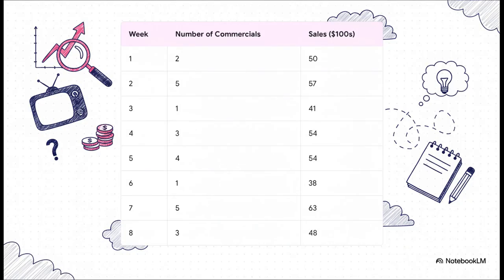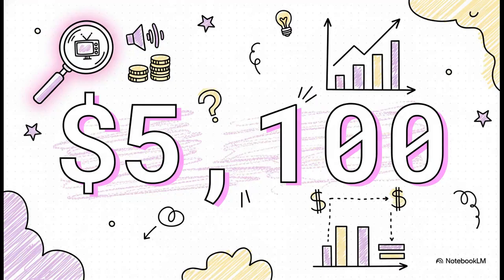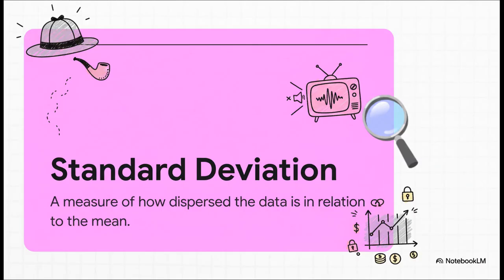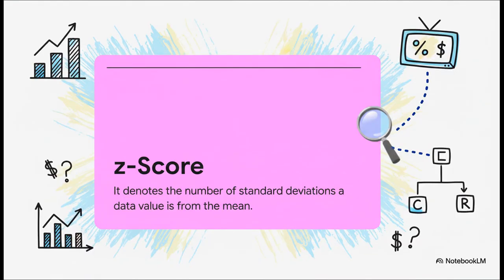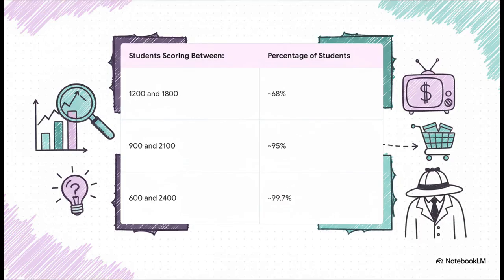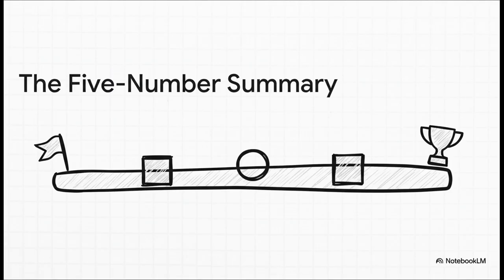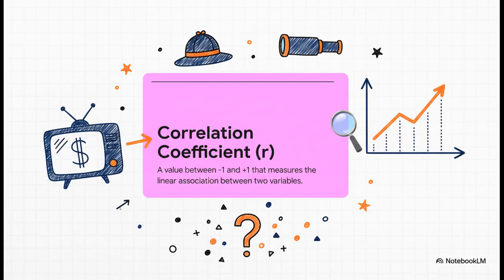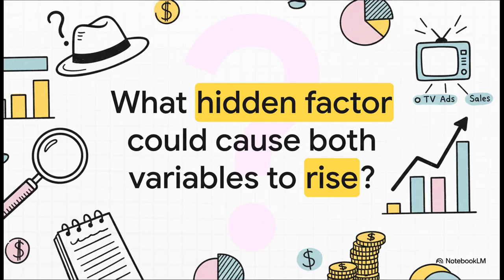02_basic_stats_prob_slides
This video was generated with Google NotebookLM using the lecture slides I created for my Business Statistics course at Purdue University. To find details about the course and me, check my personal webpage